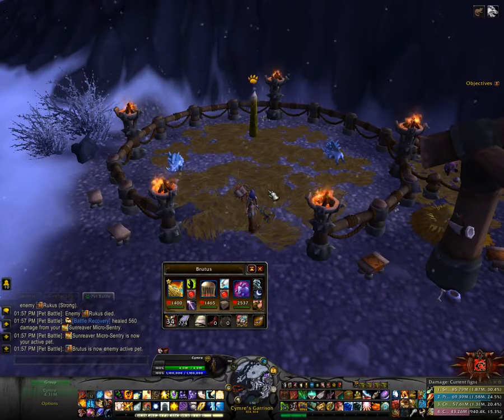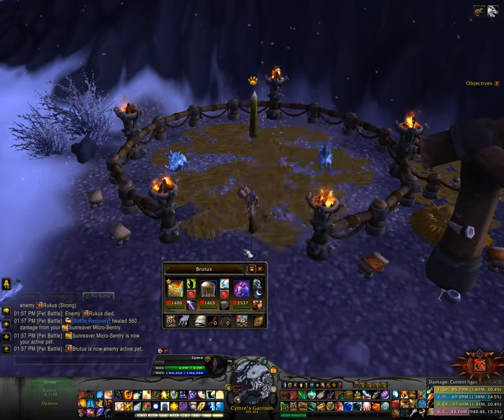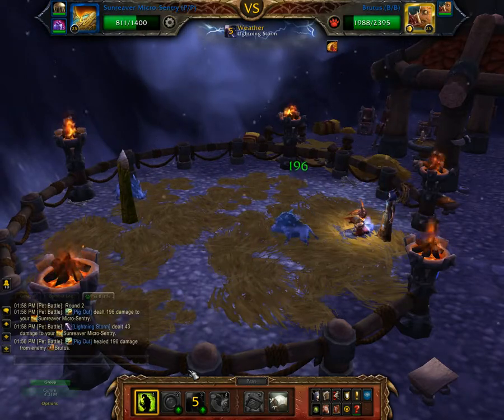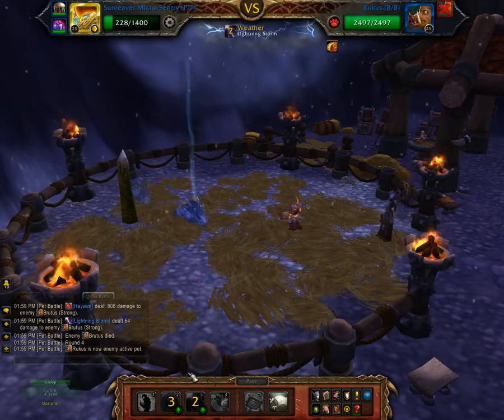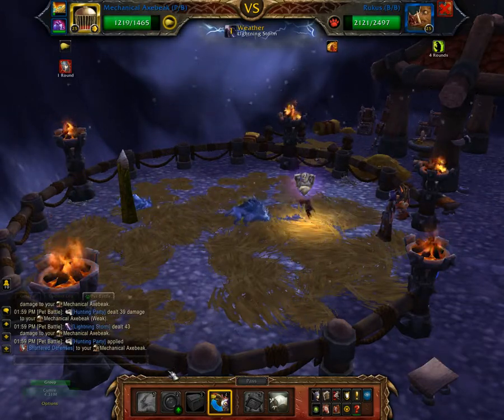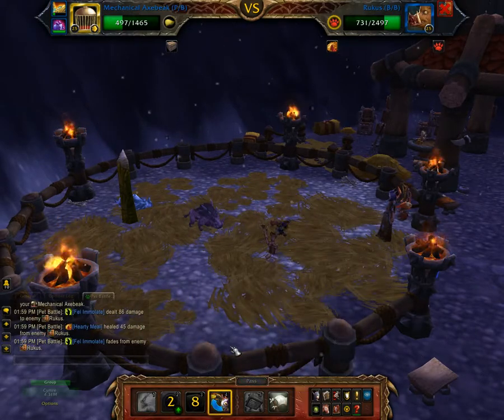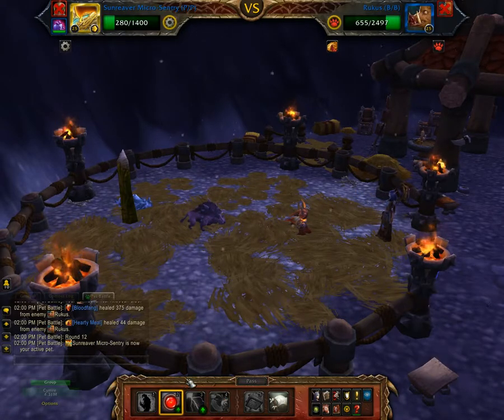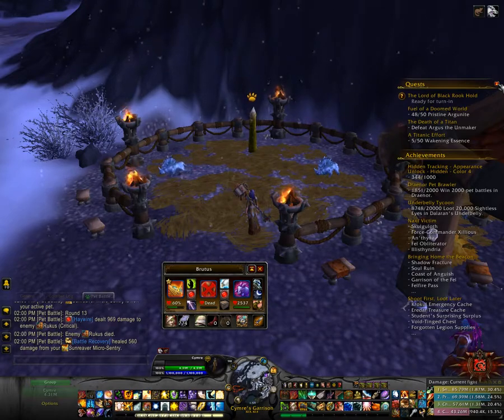Brutus & Rukus - 2 Pet Levelling Team (Pet Menagerie)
How to beat Brutus & Rukus in the Pet Menagerie with a levelling pet. Hearty Meal buff: Due to some unusual eating habits, this team restores 66 health per round.

TEAM: Sunreaver Micro-Sentry, Mechanical Axebeak

These days I switch to the gnome on the 3rd turn to make earlier use of the double Turrets while Call Lightning is active. This way you get to use Call Lightning TWICE before the Sentry dies.

Game footage and audio recorded from the World of Warcraft: Legion